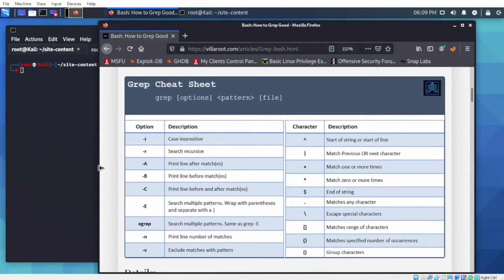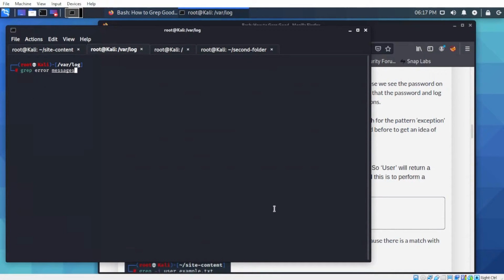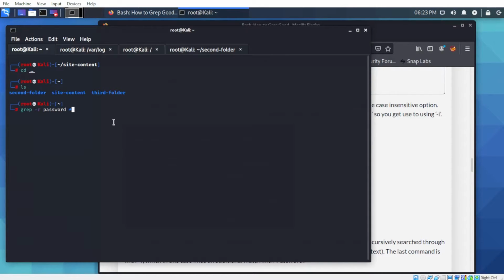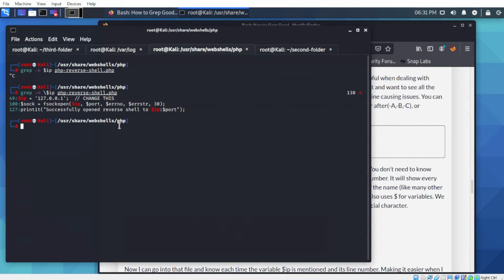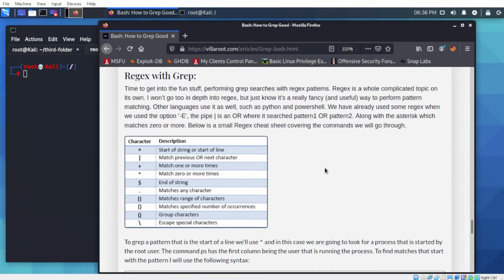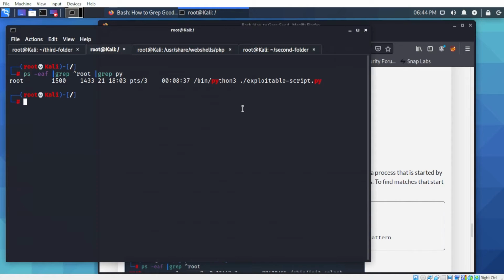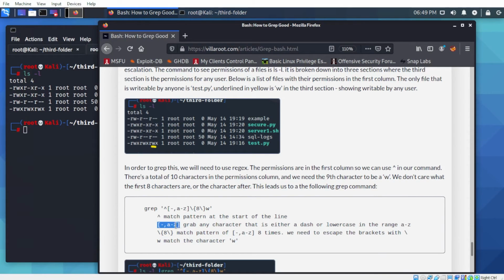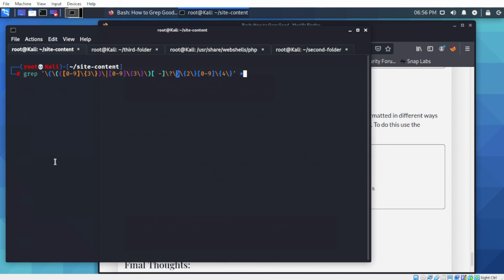Complete Grep Tutorial | Bash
Learn the Bash command of Grep through examples as I walk you through a beginner to advance course. We will discuss several options including using Regex to perform pattern searches. These are commands I personally ran throughout my career, so they aren’t just some commands I googled to make a video about. Grep is an essential command for Admins and Pentesters/Hackers as you can search through multiple files for patterns.

VillaRoot is currently a Pentester Consultant with a background in System Engineering managing and supporting Linux and Windows Servers.

0:00 Intro
0:24 Basic Grep Syntax
1:03 Lines before/after match (-A -B -C)
3:03 Recursive, case insensitive (-r, -i)
7:13 Multiple patterns and line number (-E, egrep, -n)
10:19 Remove pattern matches and pipe to grep (-v, | )
12:39 Regex with Grep